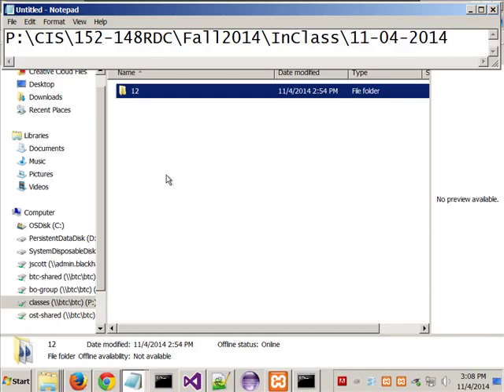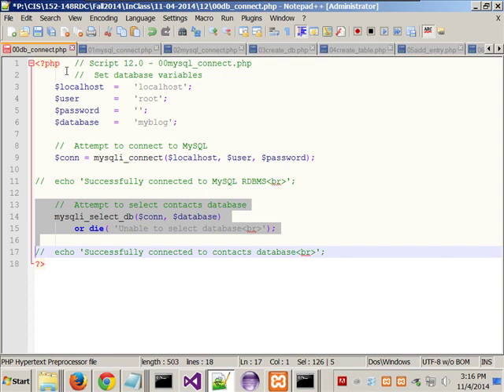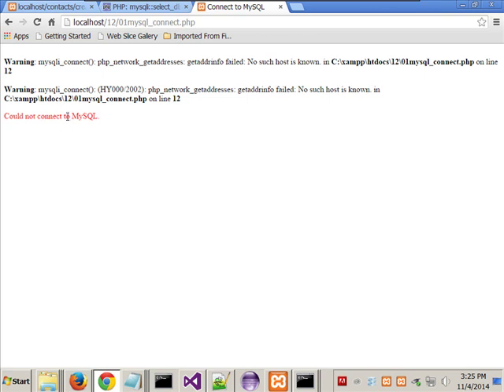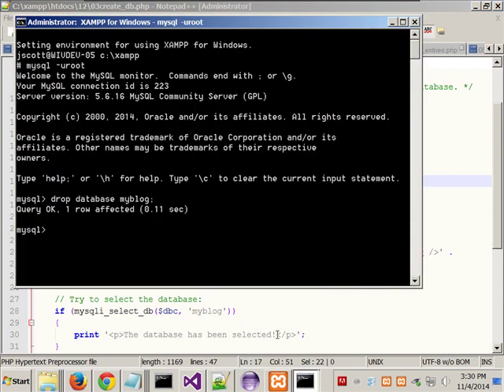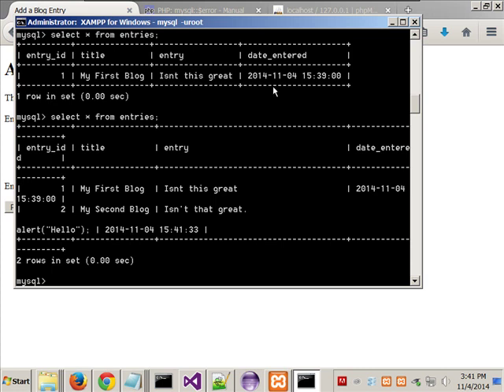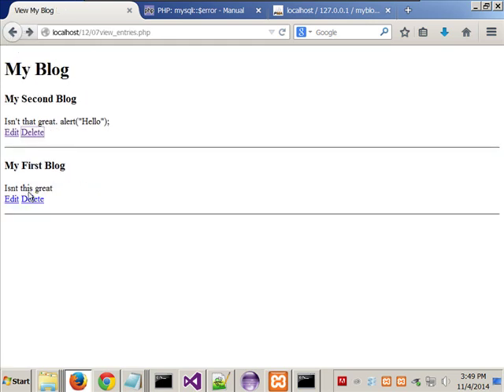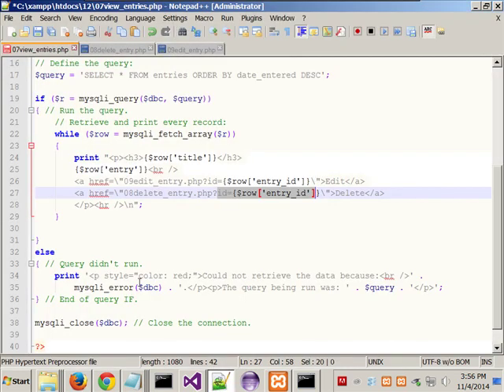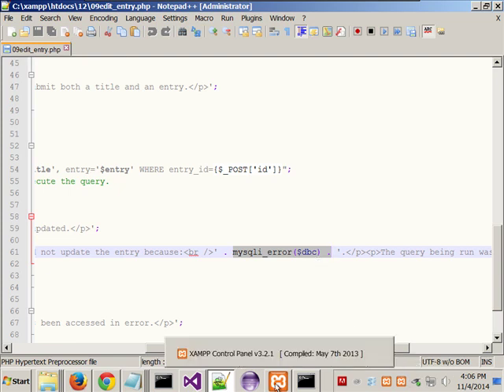152-148 Chapter 12 - Part01 - 11-04-2014